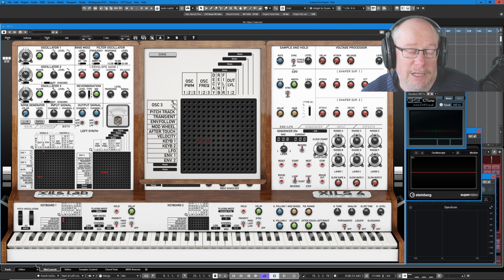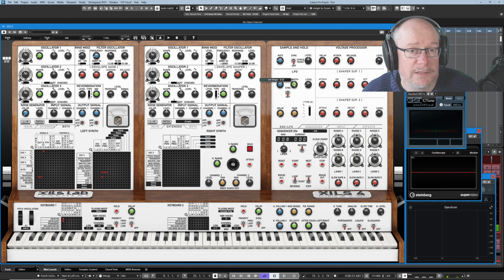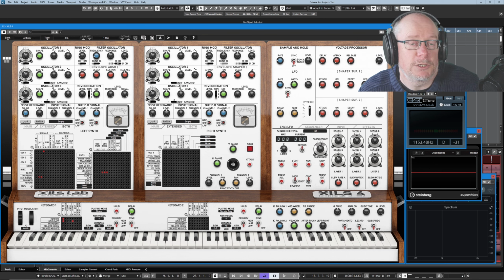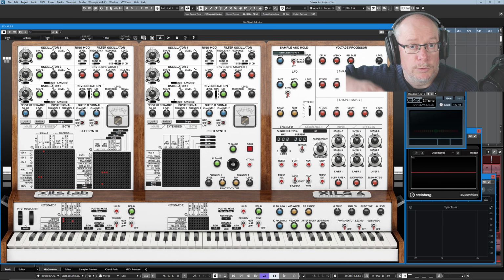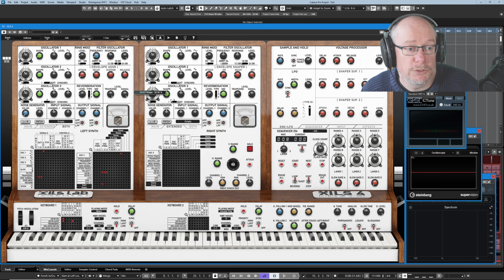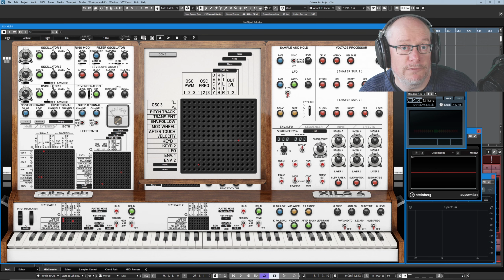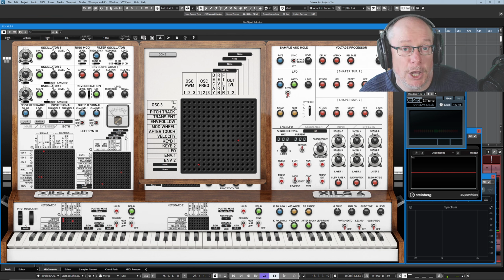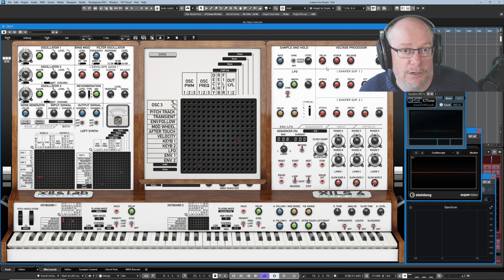Xils-Lab's Xils 4 Tutorial Ep.6 - Additional Modules